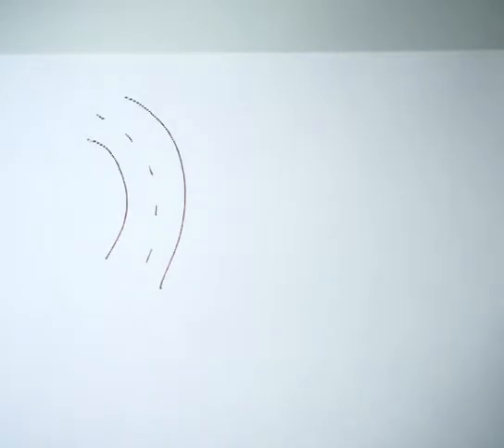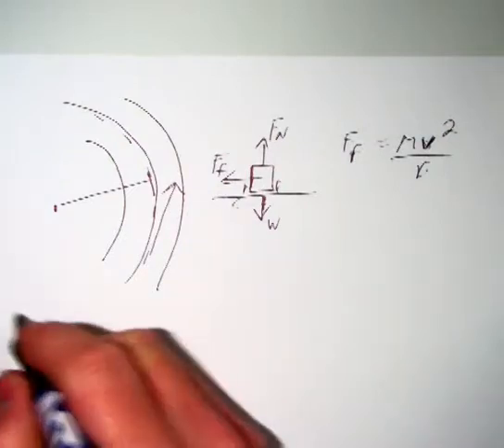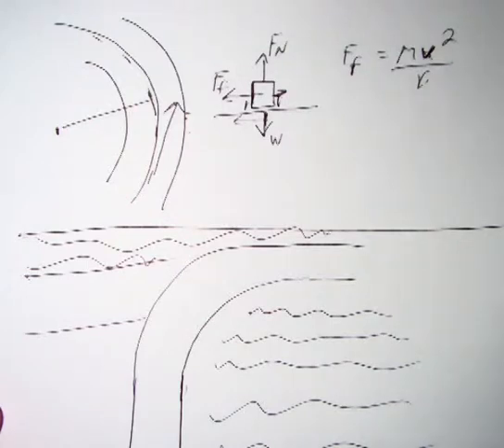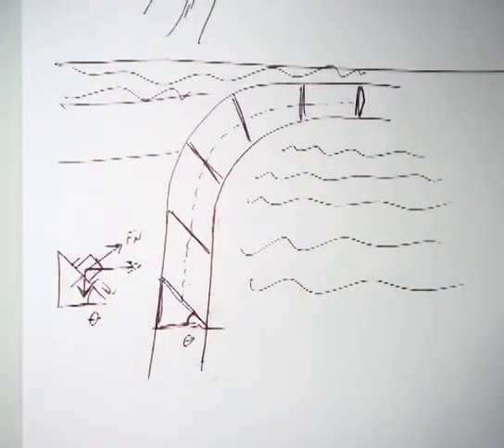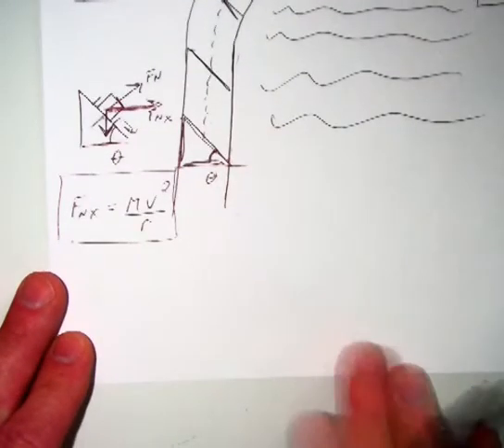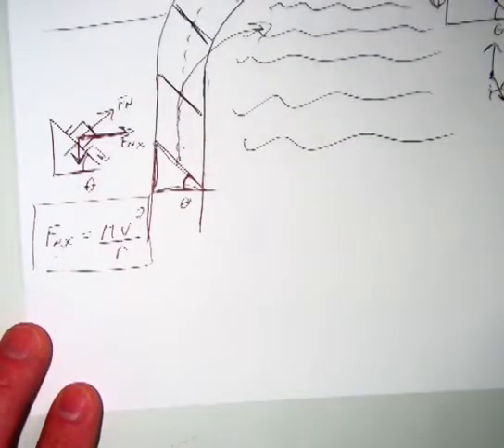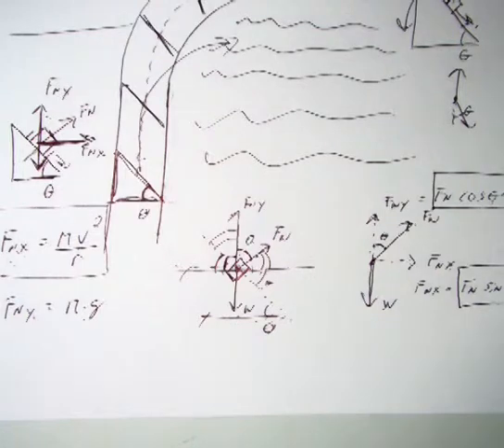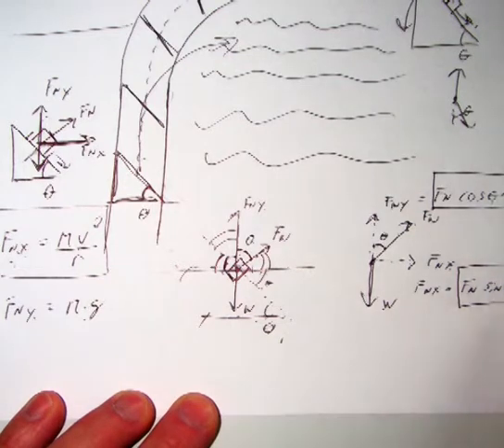Banked Curves and Non Uniform Accelerated Motion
This is part one of my AP Physics classes lecture on Banked Curves and Non Uniformly accelerated motion of objects.